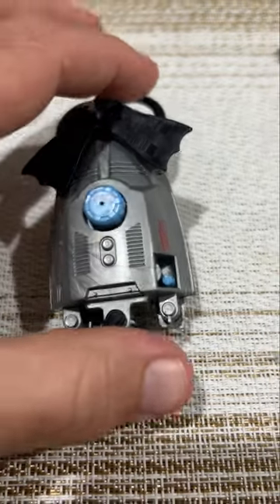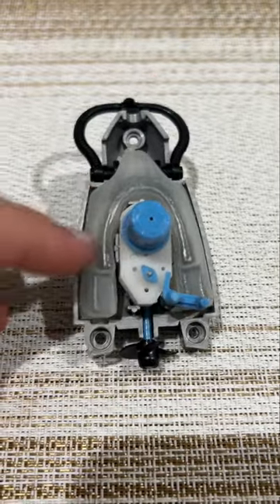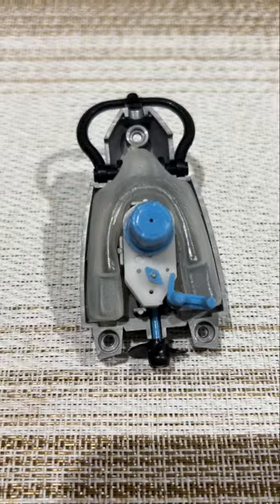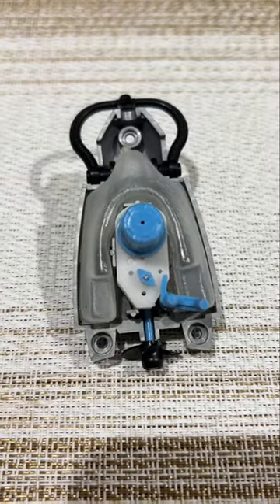SCUBA Pack Dive